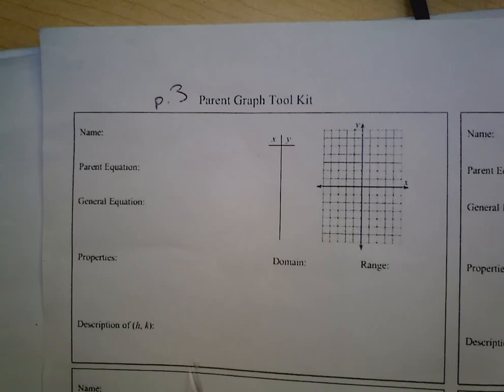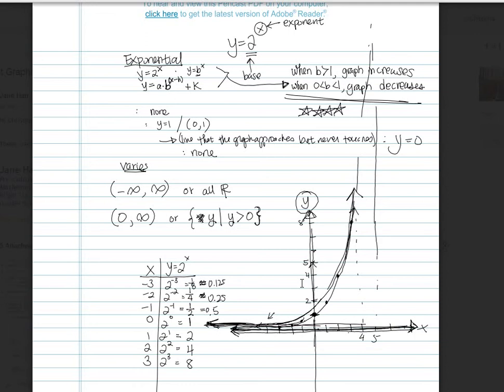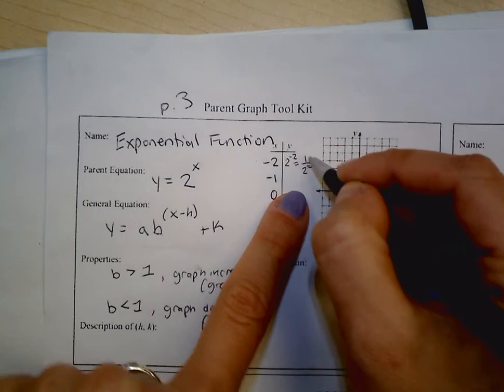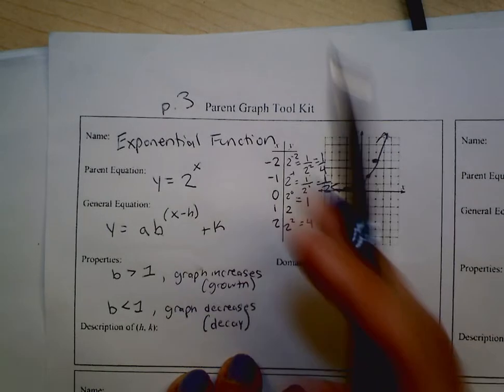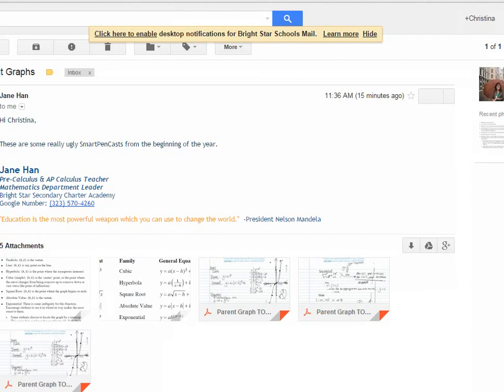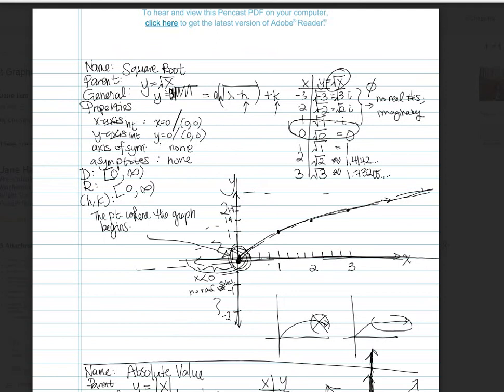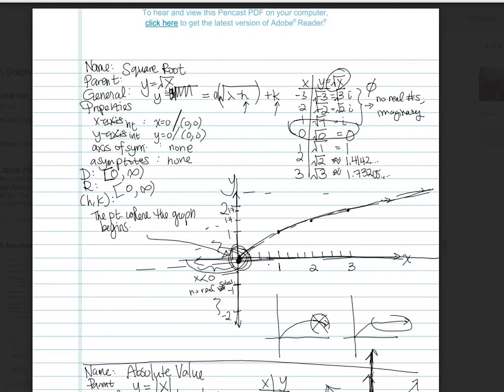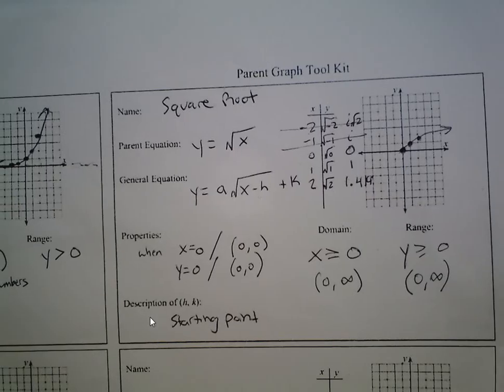Exponential and Square Root Parent Graph Toolkit